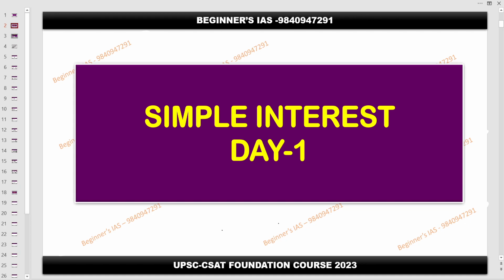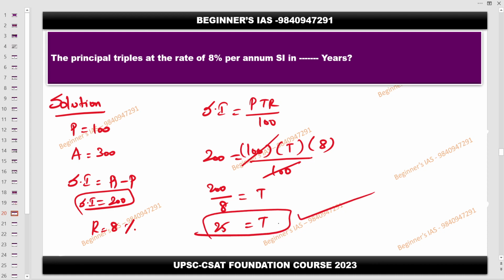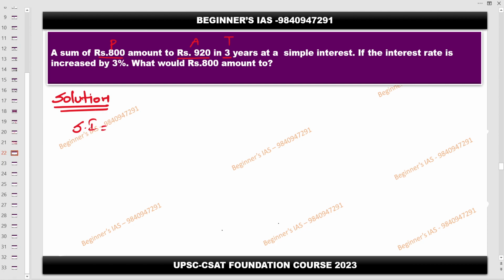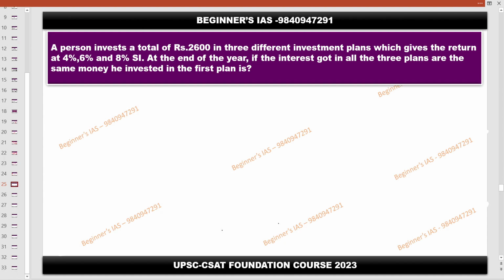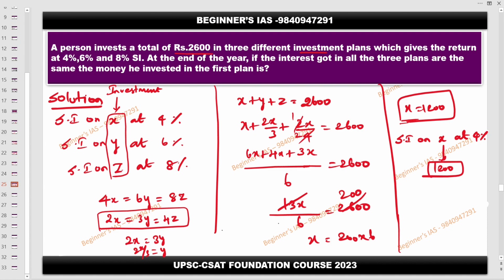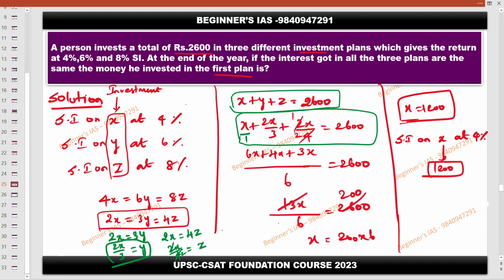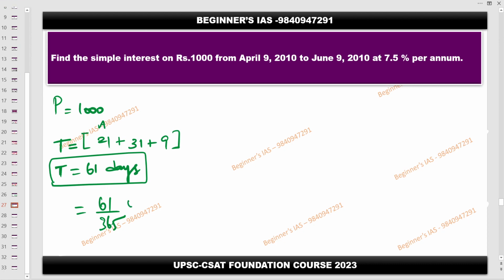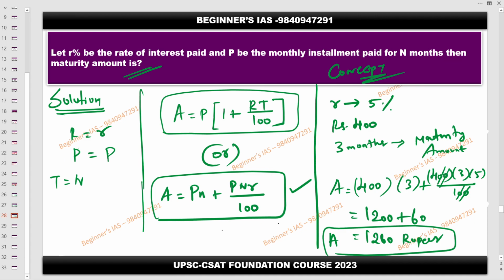SIMPLE INTEREST PART-2